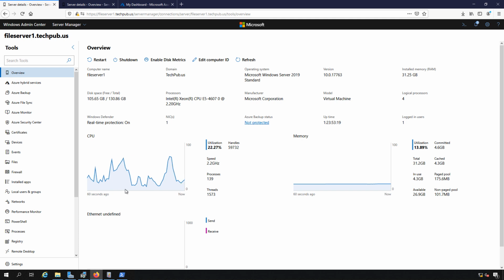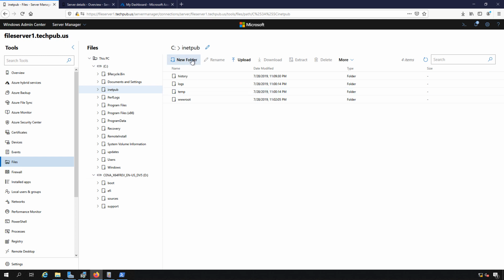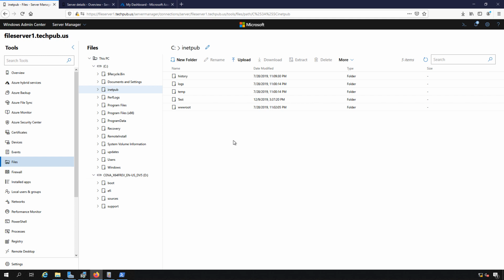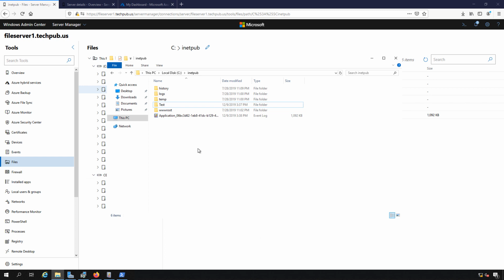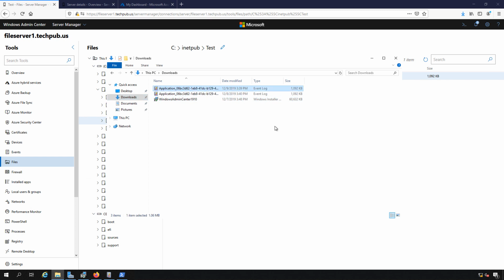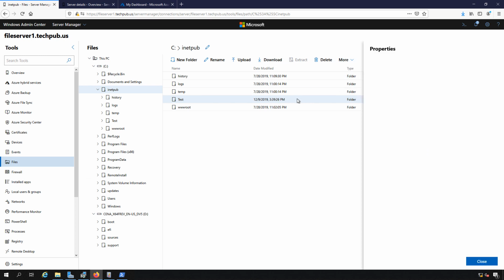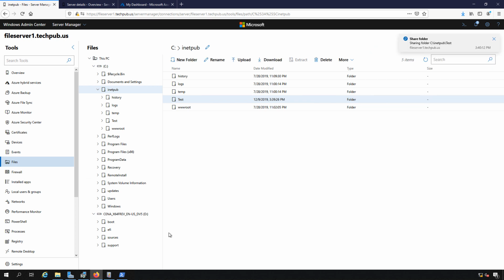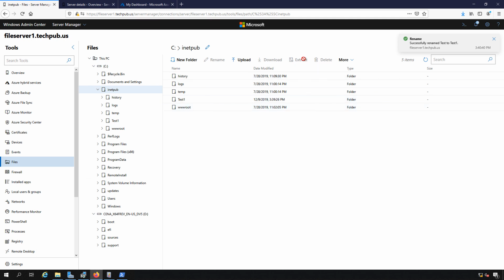How to manage File Explorer using Windows Admin Center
Professor Robert McMillen shows you how to manage File Explorer using Windows Admin Center website. You can manage any server in the domain from any location.